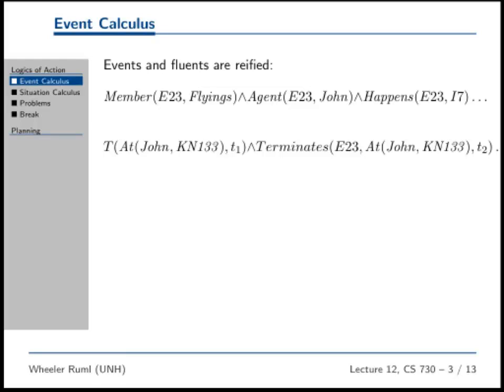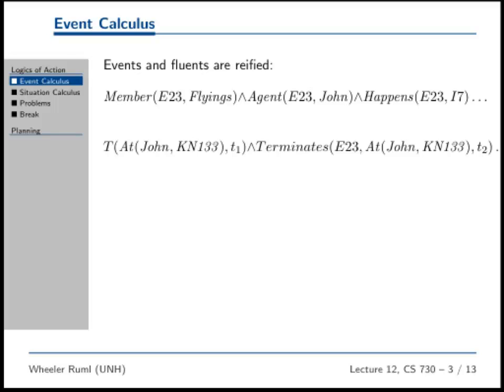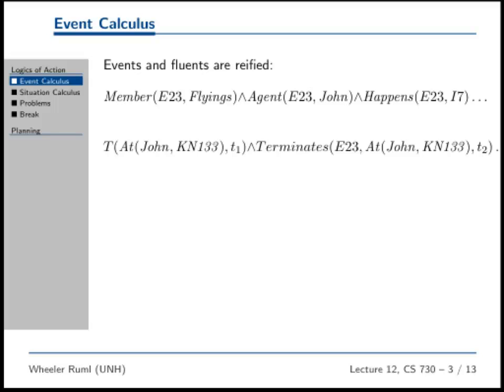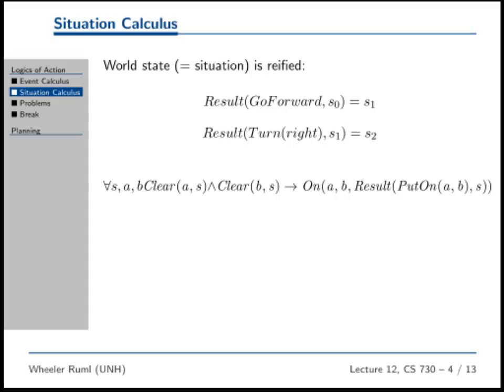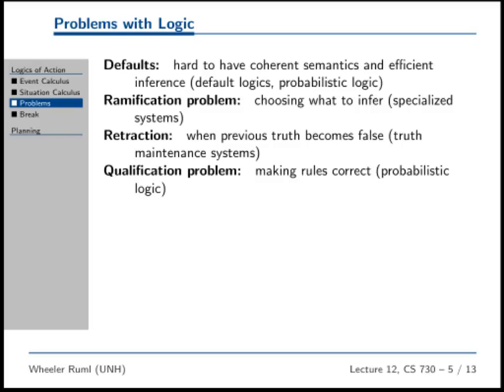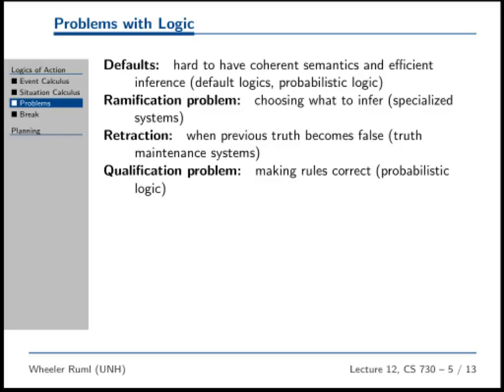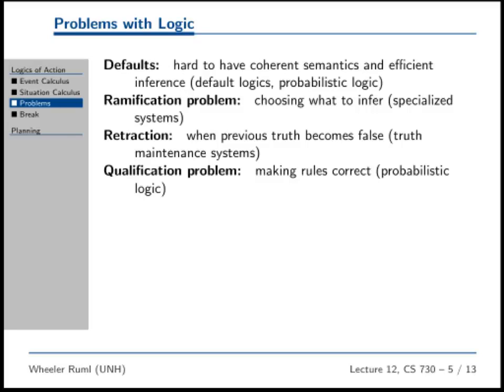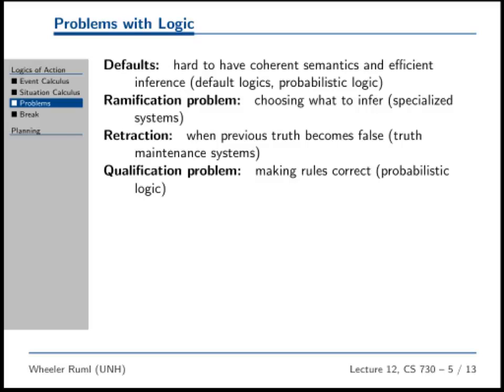event calculus, situation calculus, frame problems